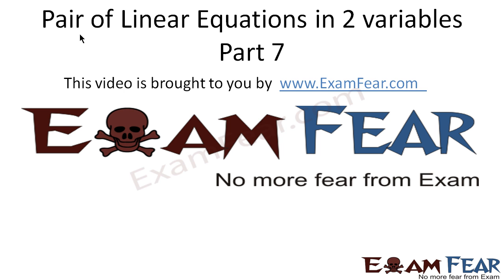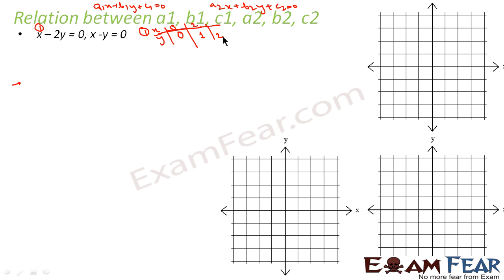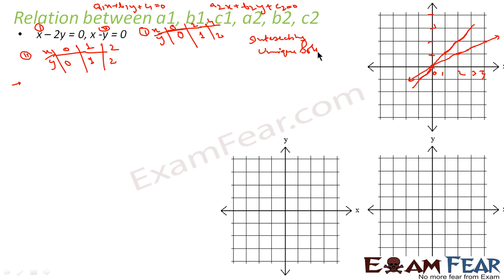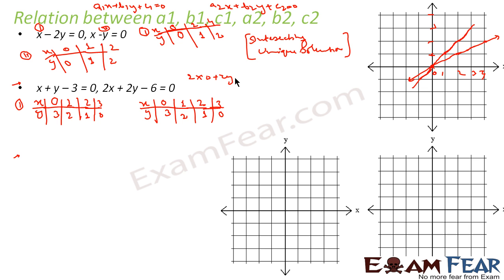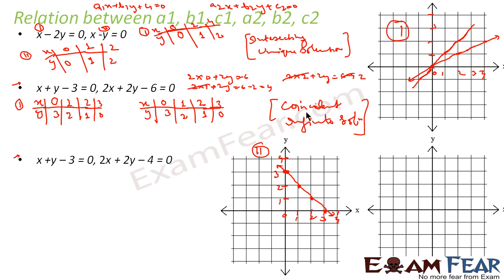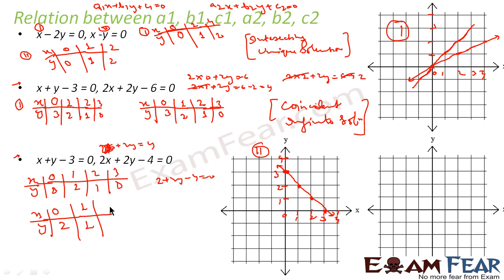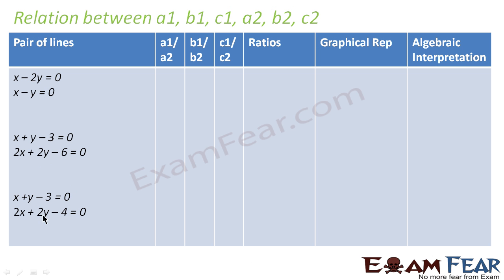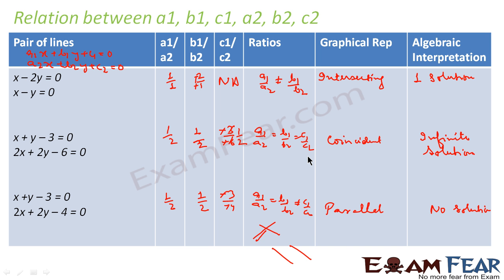Maths Pair of Linear Equation in two variable part 7 (Relation between co-efficient) CBSE class 10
Maths Pair of Linear Equation in two variable part 7 (Relation between co-efficient) CBSE class 10 Mathematics